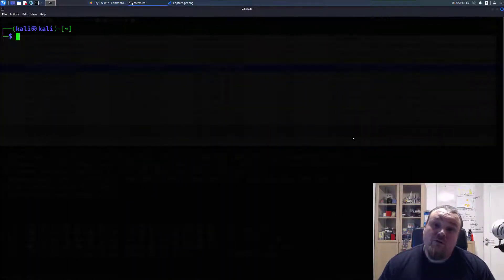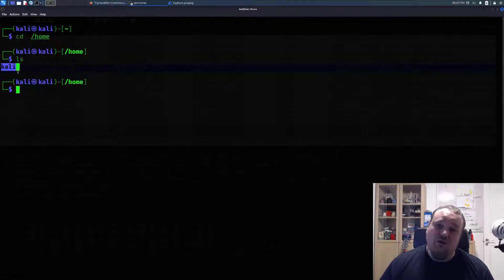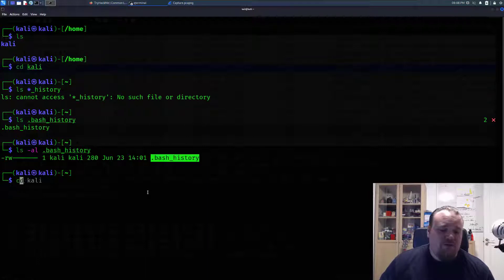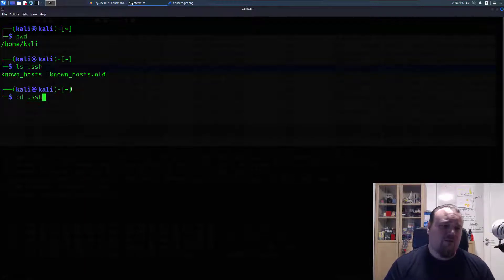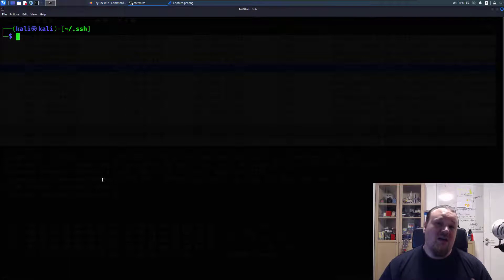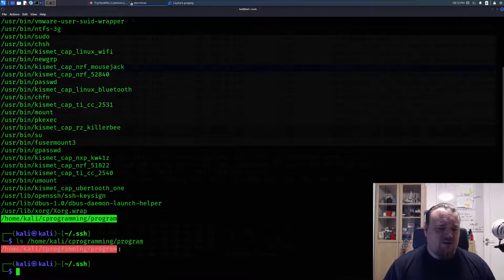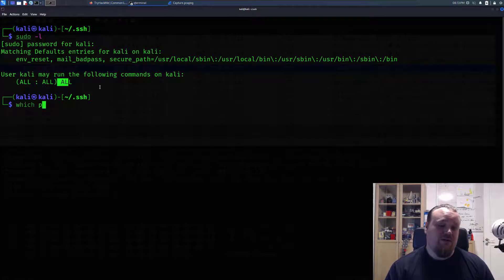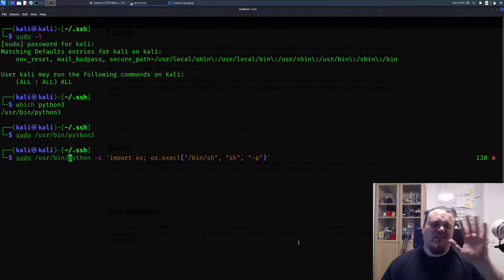5 Quick Ways Linux Privilege Escalation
5 Quick Ways Linux Privilege Escalation

History
Check the history by just typing "history"

Bash_history
Check the bash history in every users folder e.g. /home/kali/.bash_history

SSH Keys
Check the system for present SSH keys

Sudo -l
Check if you can execute any commands as another user using SUDO

SUID FILES
Check the system for SUID files